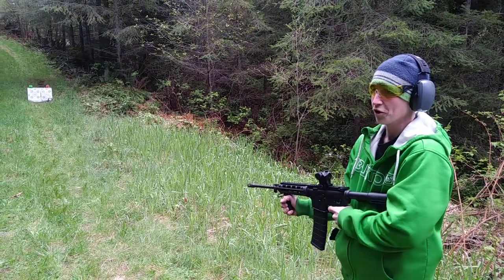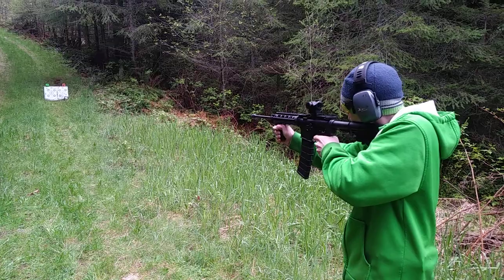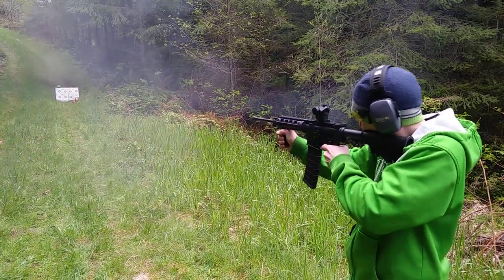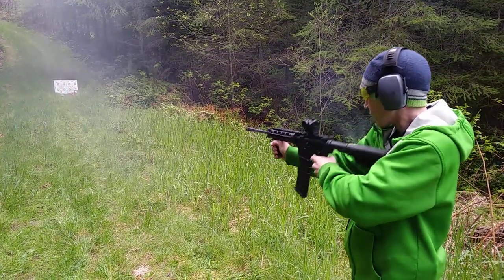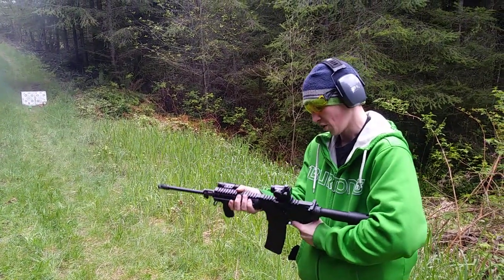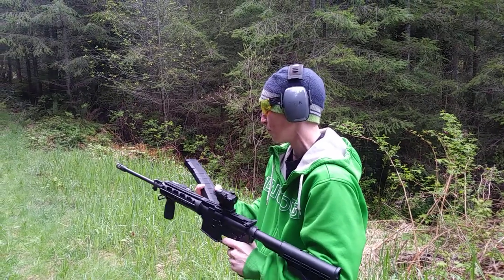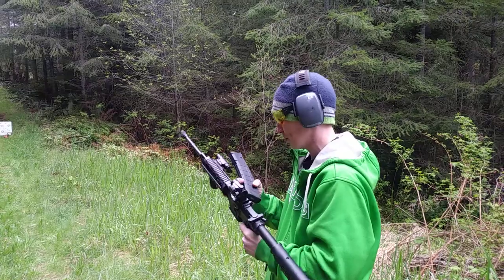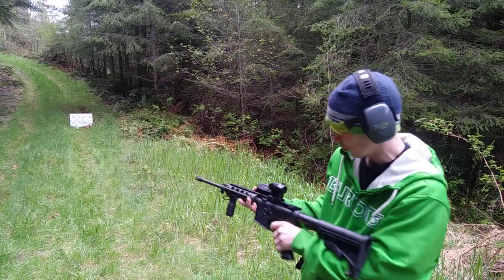Bushmaster QRC 40 round extended mag dump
Shooting my Bushmaster qrc ar15 by mag dumping a 40 round magpul pmag high capacity magazine made for 223/556. I Got a viewer request from a subscriber so shout out to king is humble for this video idea I filmed it on my next time shooting thanks for the suggestion and support!!